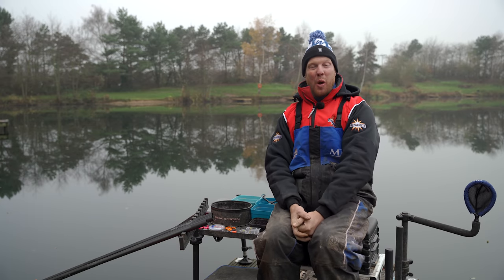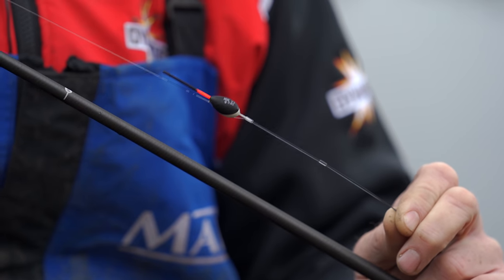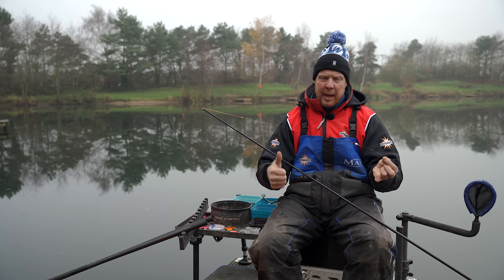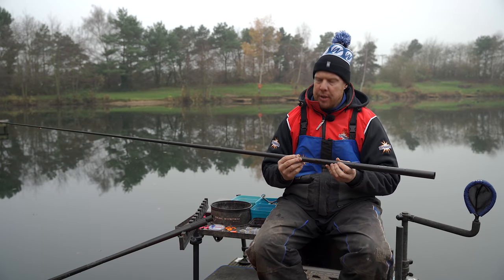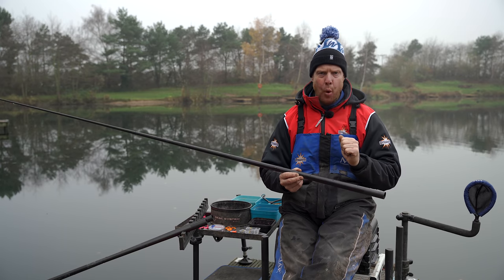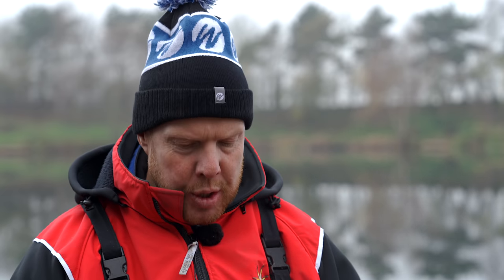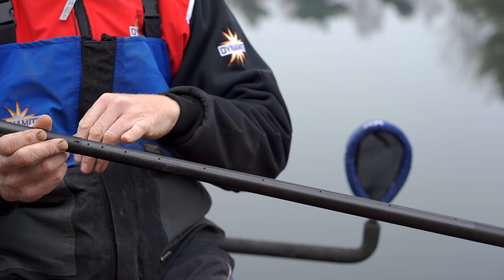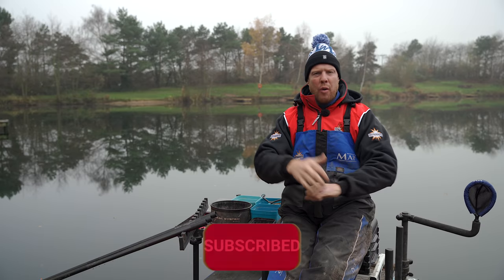The BEST Pole Rigs for DEEP WATER Silver Fish! | Andy May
We join Andy at Coopers Lake in Derby to find out the two rigs he uses when targetting silver fish in deep venues...